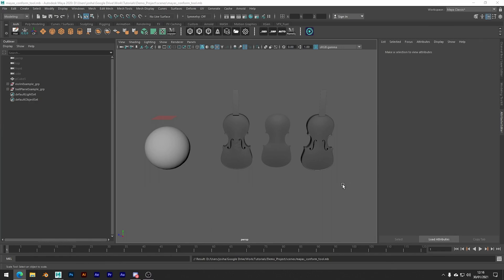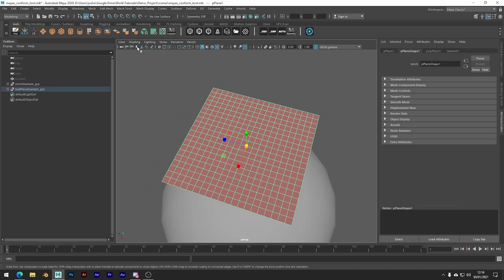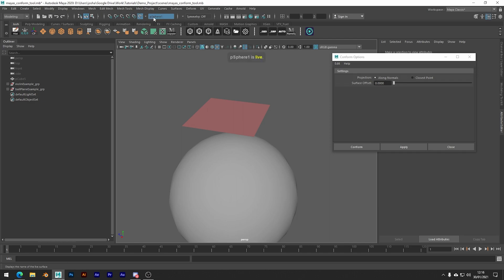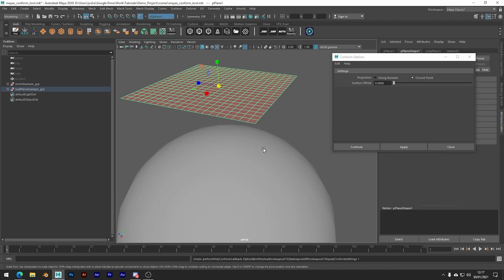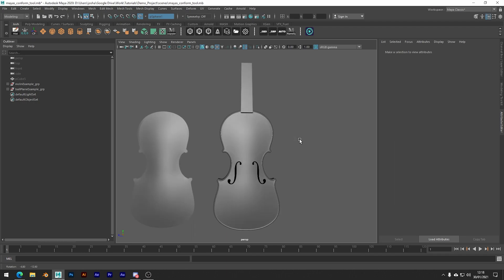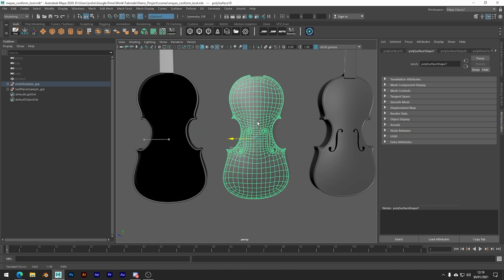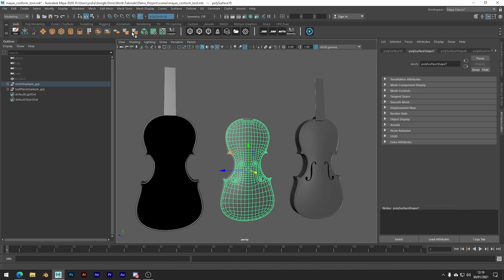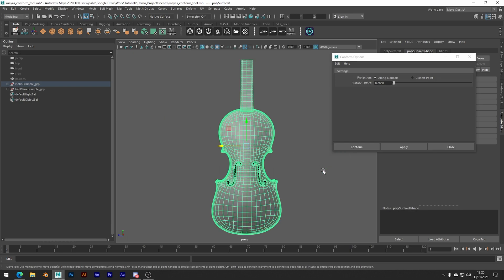Maya's Conform Tool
The conform tool wraps the vertices of one object onto another. In this video, we discuss the basic functions first and then dive deeper into an example of why this tool can be so helpful.